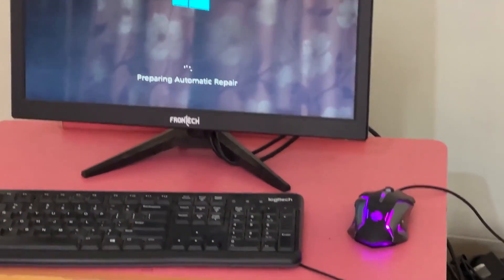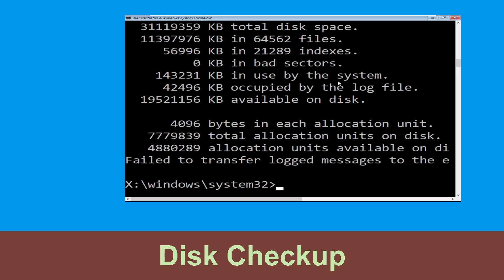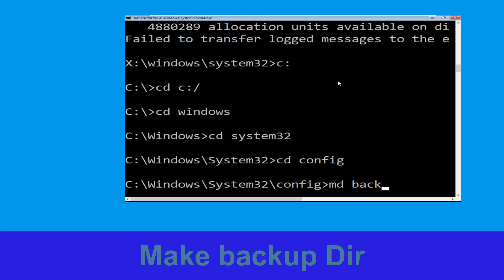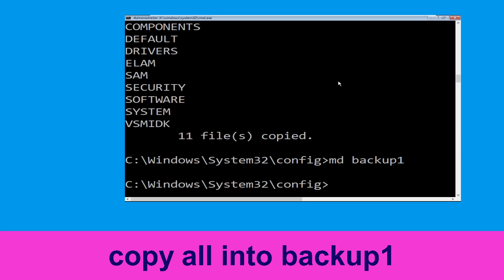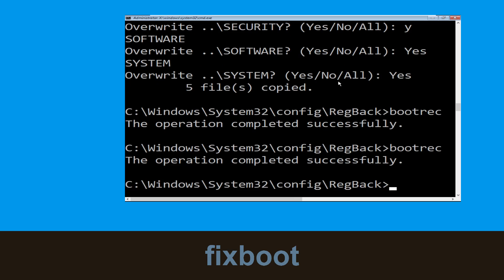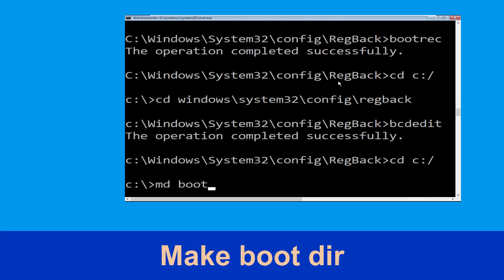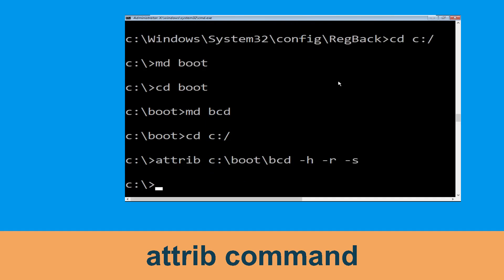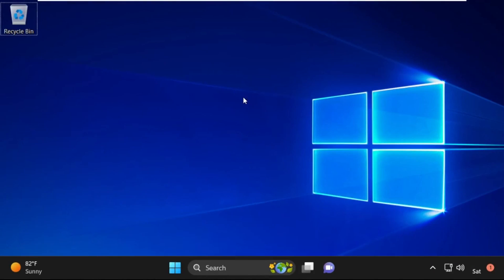STATUS_CANNOT_LOAD_REGISTRY_FILE 0xC0000218 Windows 11 Blue Screen Error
• IRQL_NOT_LESS_OR_EQUAL Error
• BAD_POOL_CALLER Error